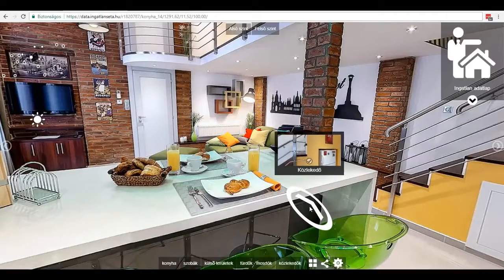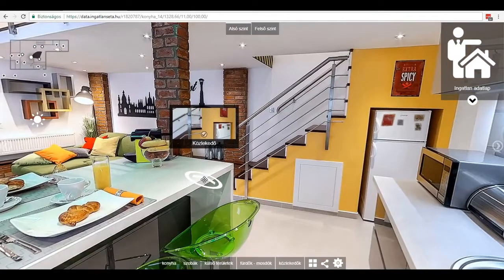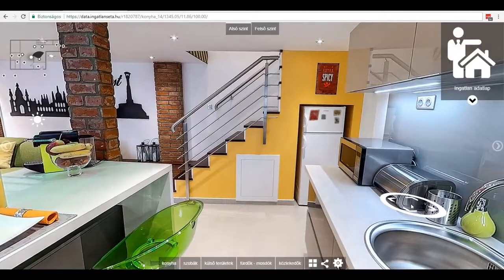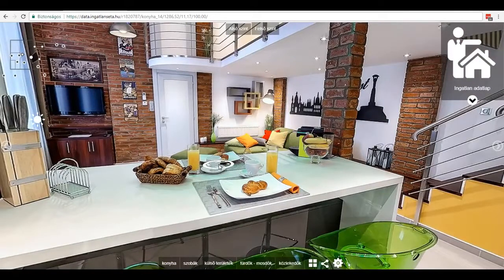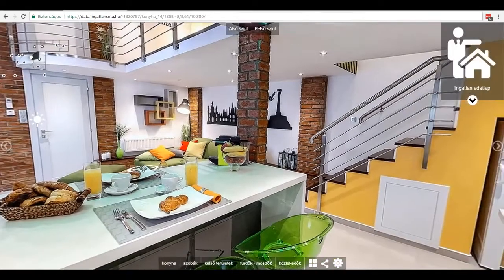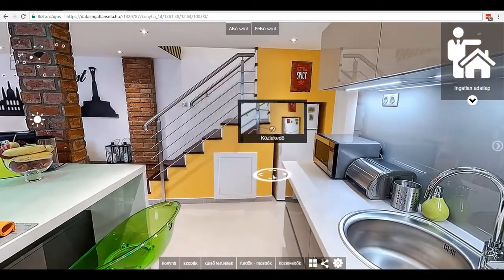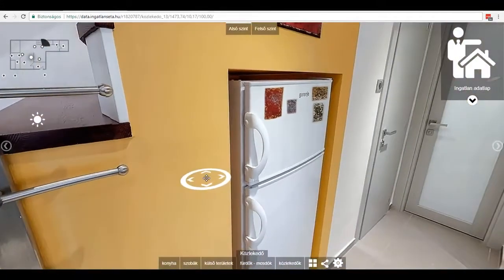Property tour - Blur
We blur personal objects in the virtual property tour.